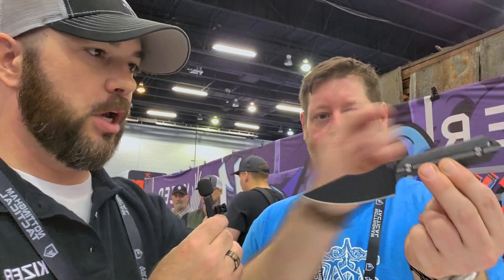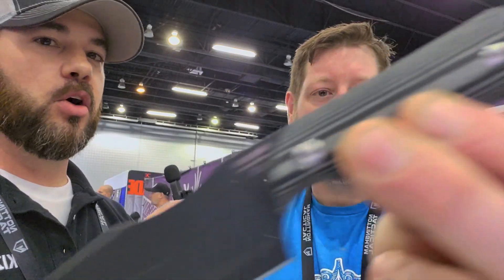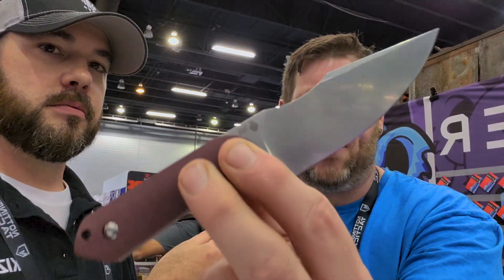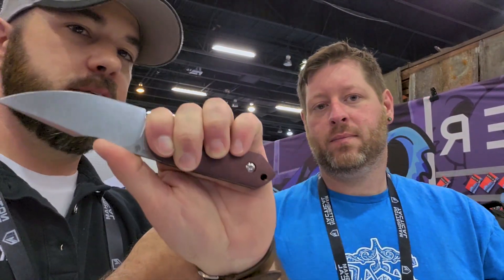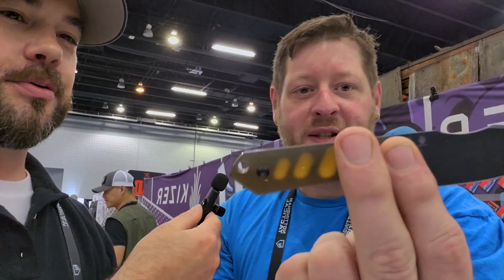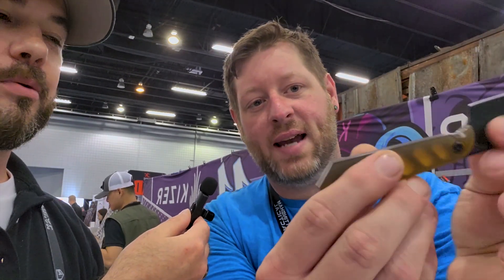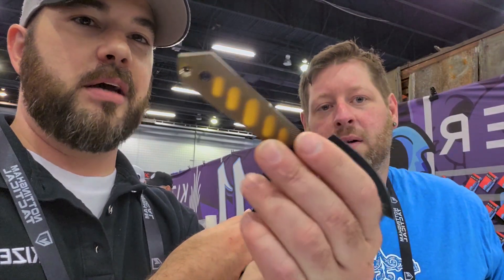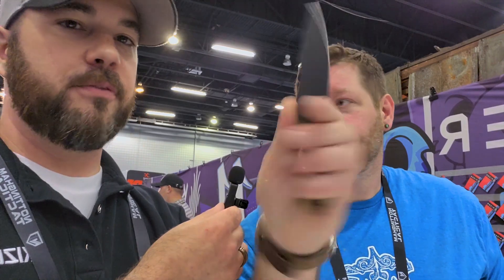Talk to the Designer丨Kizer X Maverick Customs Fixed Blade Know More About Harpoon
Check out the short interview video presenting by Jeremie and Harpoon's designer Maverick Customs!!